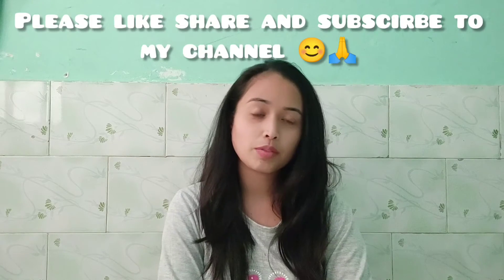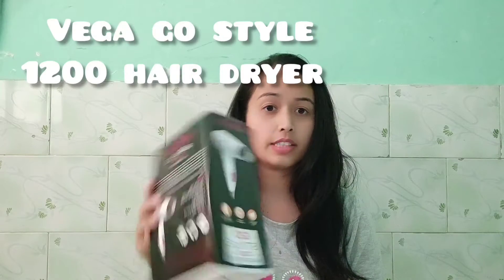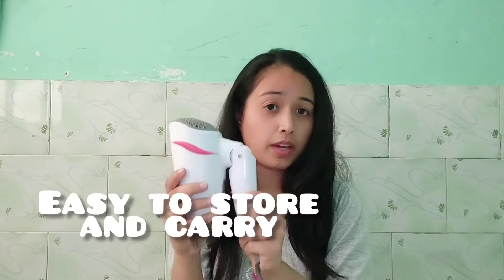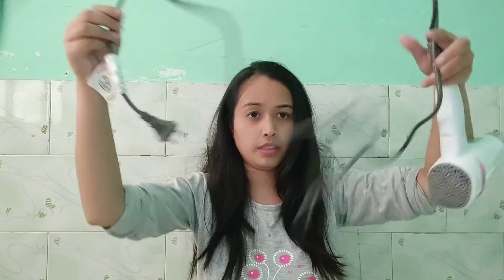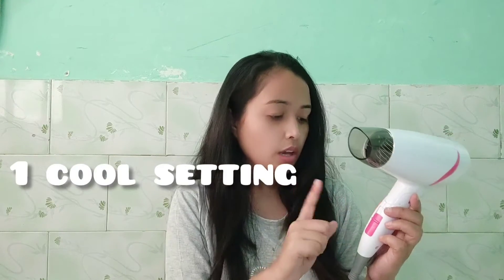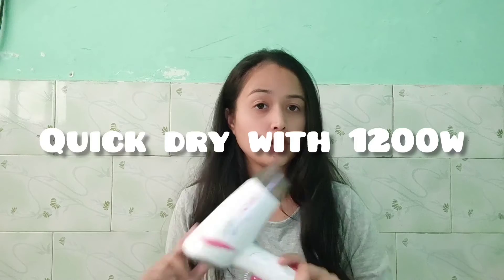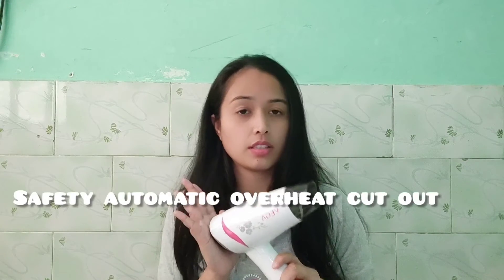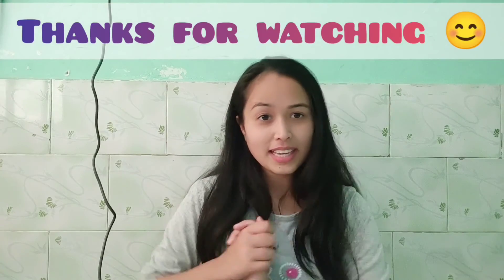Vega Go-Style 1200 ||Hair Dryer|| Best option 😊👍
Vega Go-Style 1200 Hair Dryer is your perfect style partner for easy styling and drying. This dryer comes with 2 heat settings - low heat setting for perfect gentle drying of slightly wet hair and high heat setting for fast drying of wet and thick hair. Cool setting helps to dry your hair at relatively low temperature and is a perfect setting which can be used in summer. The dryer has a foldable handle that allows easy storage and makes it convenient to carry while travelling.

FEATURES:

Quick Dry with 1200W

2 heat/Speed Settings- Low & High

Safety automatic overheat cut out

1 Cool setting

Convenient and foldable handle

Hanging loop

220V, 50Hz, 1200W